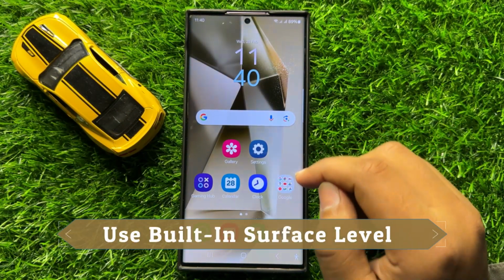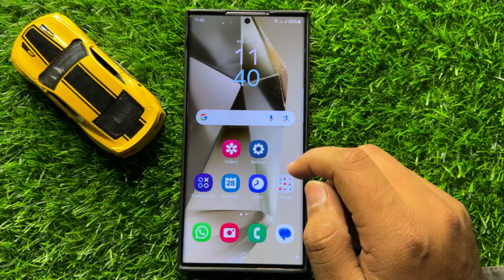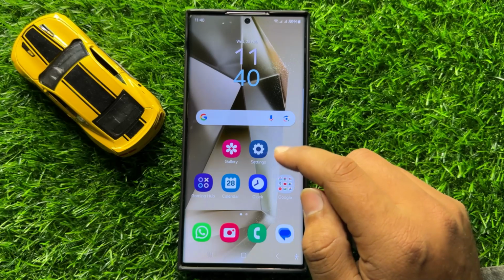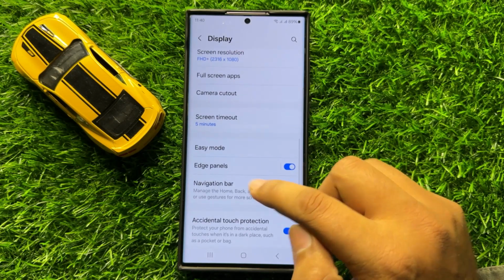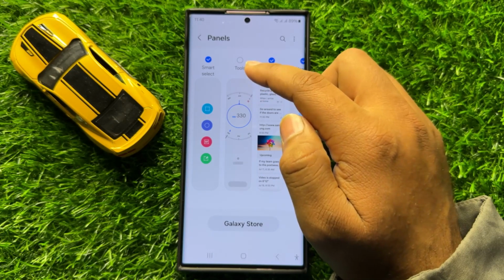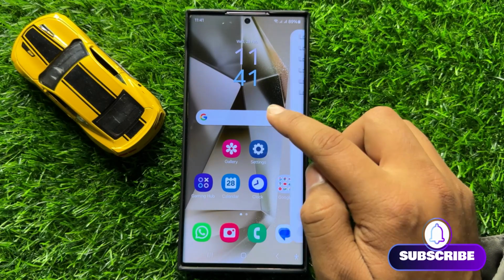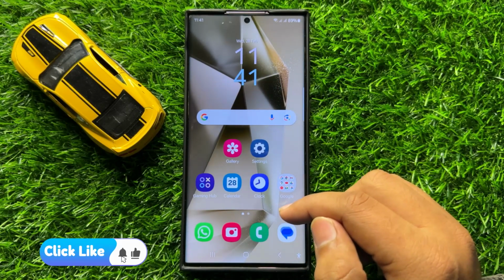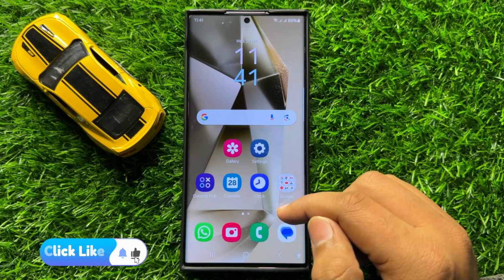How to Use Built-In Surface Level Samsung Galaxy S24 Ultra